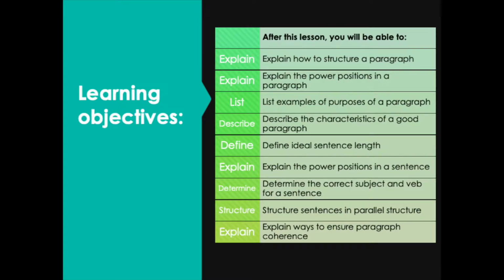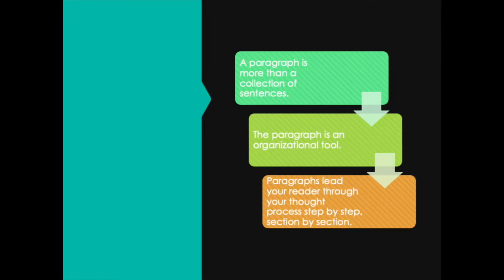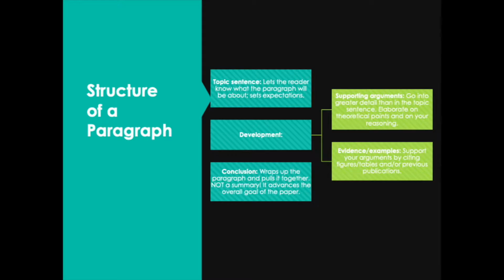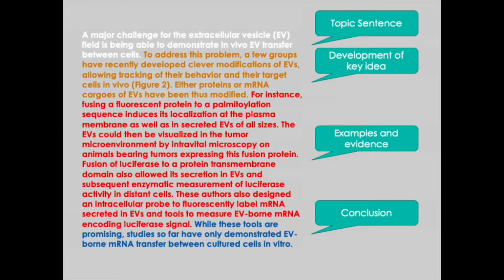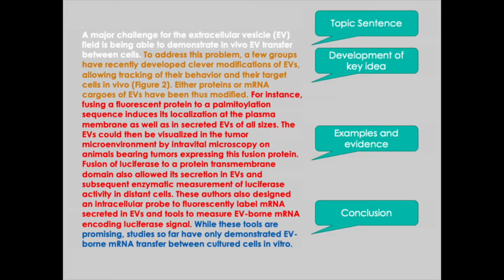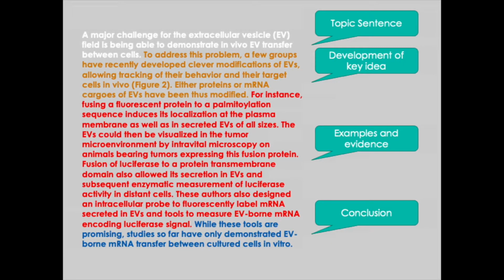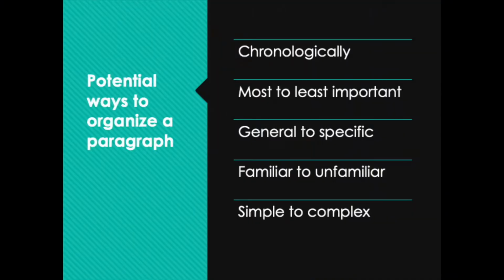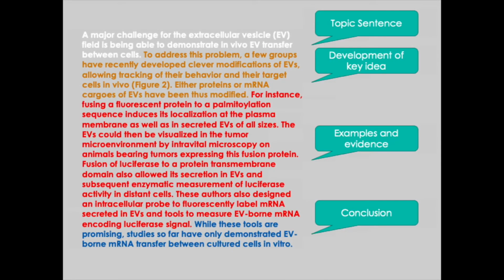How to structure paragraphs in technical writing